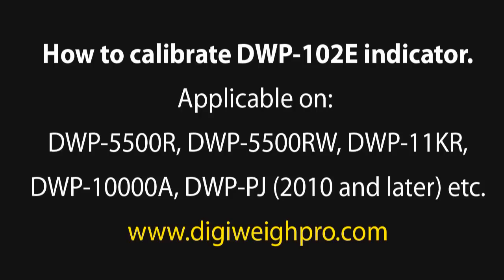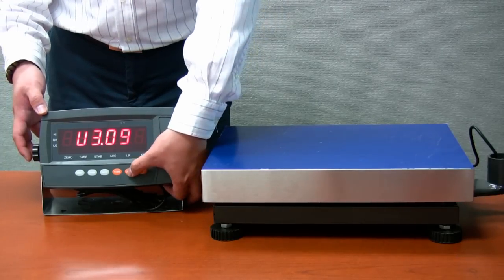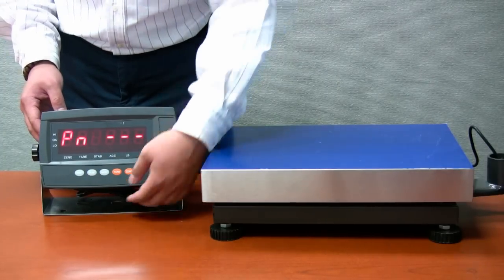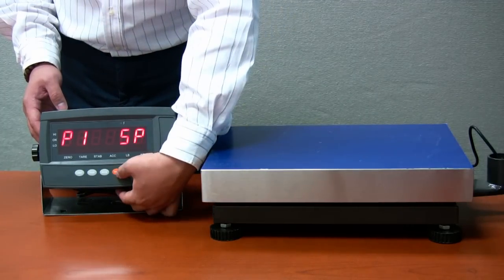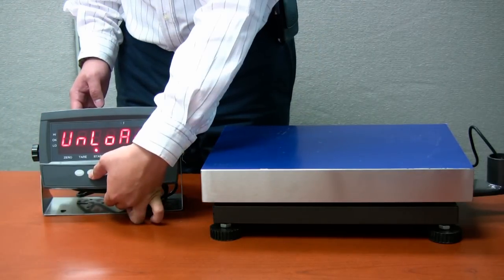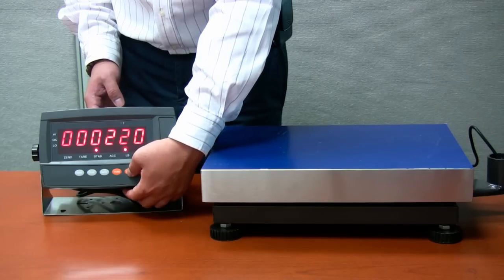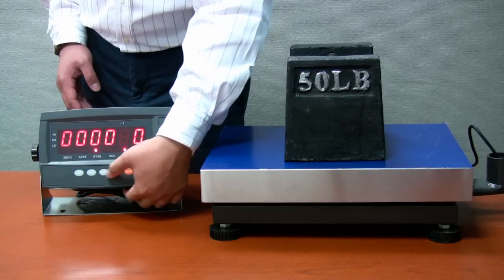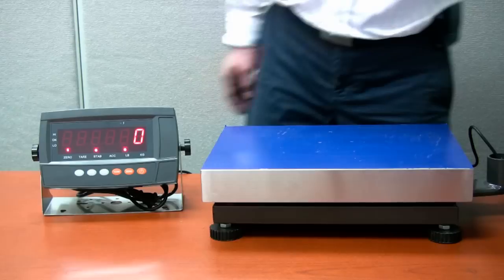DWP-102E-Calibration.mpg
DWP-102E is one of DIGIWEIGH's popular indicator with lots of functions.  This video clip shows you how to calibrate the scale with DWP-102E indicator.  The calibration in the video was performed on a bench scale, but the procedure is applicable on floor scales, pallet truck scales and other scales that use such indicator.